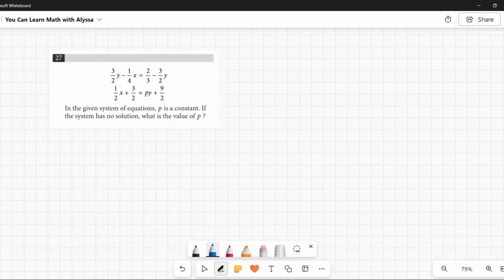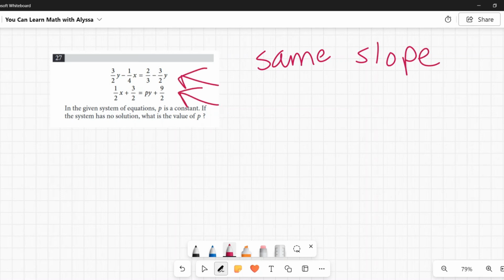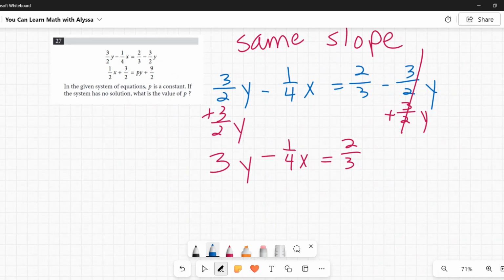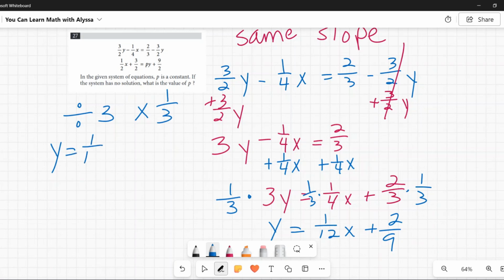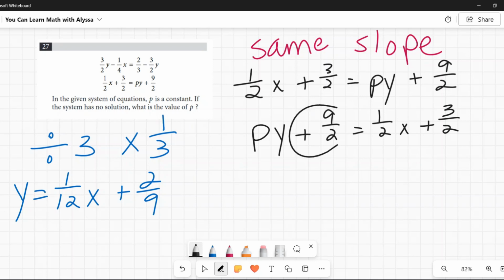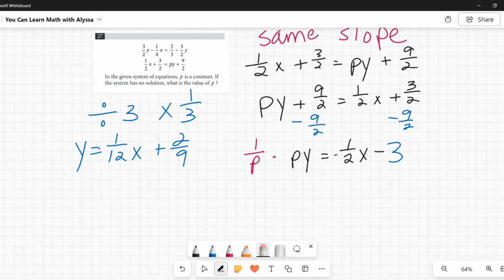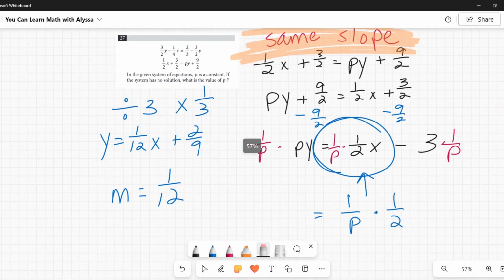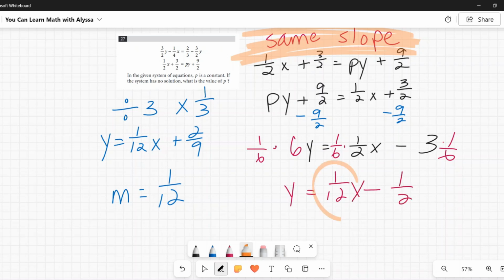Question 27 in SAT Digital Practice Test #3, MATH Section 2 Module 2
This video explains the answer to Question 27 from the SAT Digital Practice Test 3 Section 2 Module 2 Math portion. The question is  3/2y − 1/4x = 2/3 − 3/2y     1/2 x + 3/2 = py + 9/2   In the given system of equations, p is a constant. If the system has no solution, what is the value of p ? This problem involves parallel lines, standard form of a line, slope of a line, and slope intercept form of a line. Calculators ARE allowed on this section. This practice test is provided for free by the College Board.  This video will show you how to do this problem and the logic behind it.